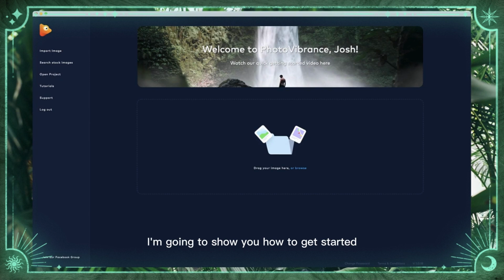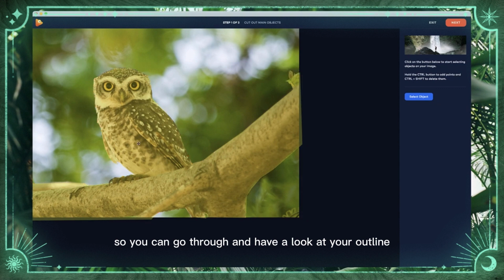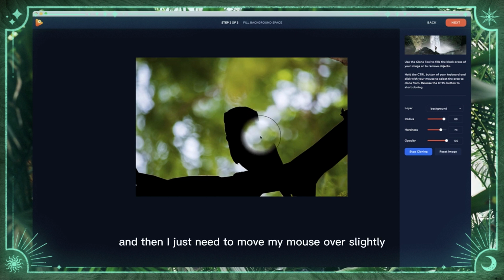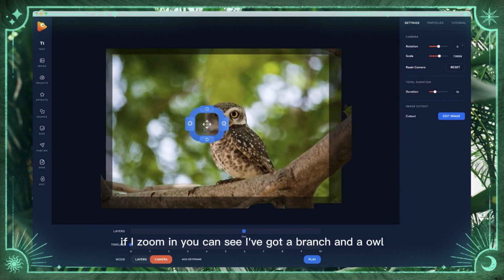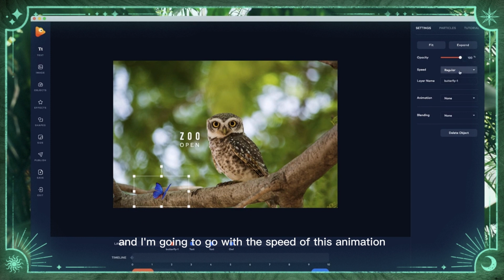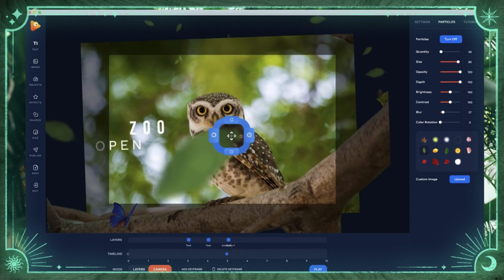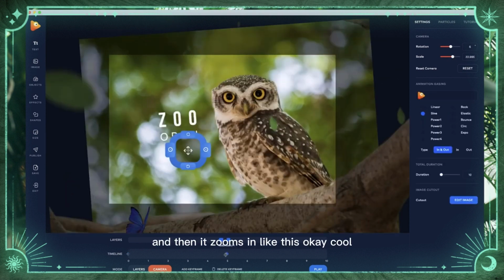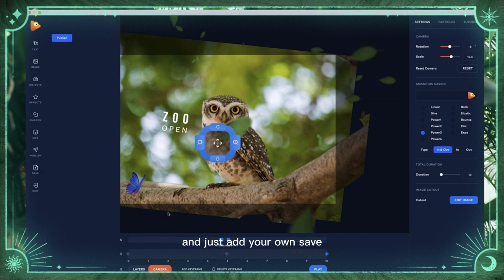[Tutorial] How to Create a Mesmerizing 3D Parallax Image in Just a Few Steps!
Looking to create stunning 3D photos that jump off the screen? Look no further than PhotoVibrance! This incredible desktop software makes it easy for anyone to create eye-catching parallax 3D photos that are sure to grab attention. Whether you're a professional photographer or just someone looking to spruce up their social media feed, PhotoVibrance has everything you need to create amazing moving images in no time.

With PhotoVibrance, you can quickly and easily transform ordinary static images into mind-boggling parallax 3D photos that are sure to wow your audience. Whether you're looking to create a stunning product shot, add moving visual effects to your photos, or replace the sky with a beautiful 3D sky animation, this software has got you covered.

One of the most powerful features of PhotoVibrance is its 3D parallax effect, which allows you to take any image into a whole new dimension. With our first-to-market technology, built with a 3D camera and 3D particles, you can transform any photo into an amazing 3D animated image that jumps off the screen. And with just a few clicks, you can add real 3D particles like rose petals, leaves, and snow to create even more dynamic parallax 3D photos.

But that's not all! PhotoVibrance also includes a range of other powerful tools and effects that make it easy to create stunning moving images with point-and-click simplicity. For example, our Magic Motion feature lets you add motion arrows to any image in seconds, perfect for animating water, hair, skies, and more. And with our easy-to-use Video Masks, you can add creative effects to specific areas of your parallax 3D photos for even more visual impact.

Another great feature of PhotoVibrance is its ability to resize images for all social media resolutions. With just one click, you can change the resolution of your parallax 3D photos to fit any platform, from Instagram to Facebook to Twitter and beyond.

Of course, no software would be complete without some additional options for advanced users. That's why we offer two upsell options for PhotoVibrance: the PhotoVibrance Kickstart, which includes additional templates, object images, and effects, as well as three extra licenses for team members; and the Motion Mega Bundle, which includes four best-selling products for even more creative options. But don't worry, you don't need any of these extras to get started with PhotoVibrance and start creating stunning parallax 3D photos today.

In short, if you're looking for an easy, affordable, and powerful way to create stunning parallax 3D photos that jump off the screen, look no further than PhotoVibrance. With its powerful tools and effects, intuitive interface, and first-to-market technology, this desktop software is sure to become your go-to solution for all your moving image needs. So why wait? Download PhotoVibrance today and start creating incredible parallax 3D photos in minutes!